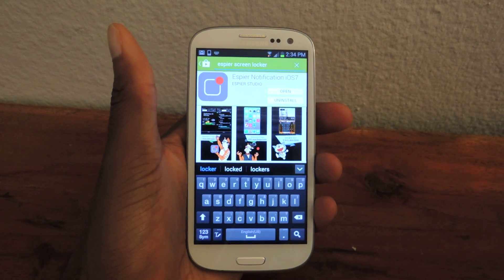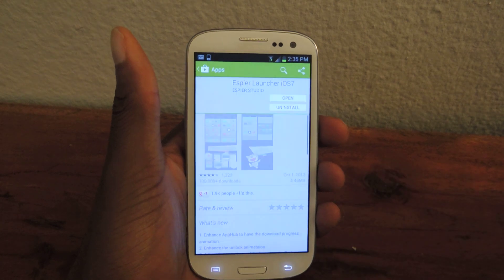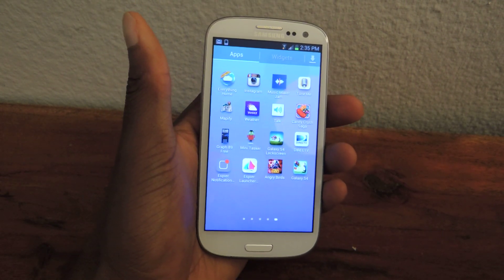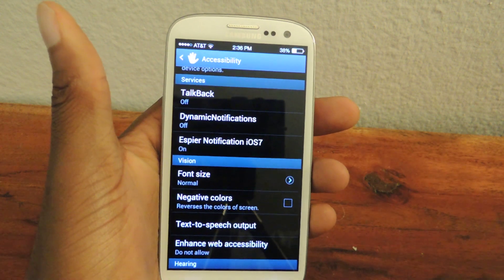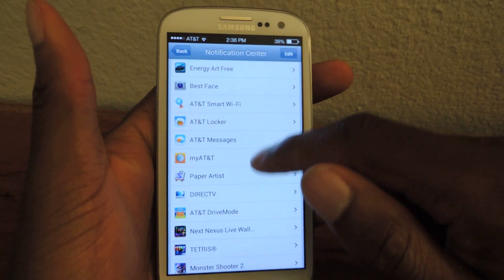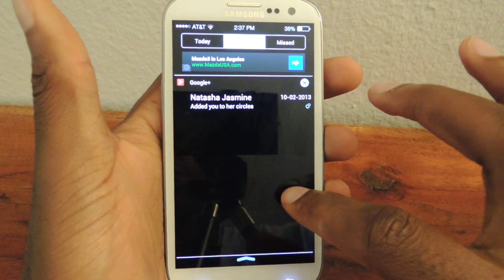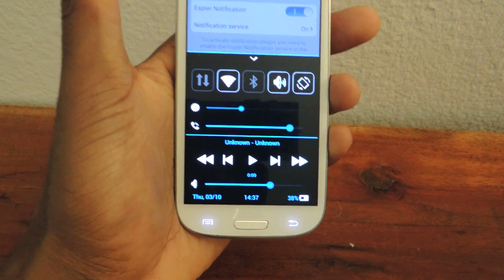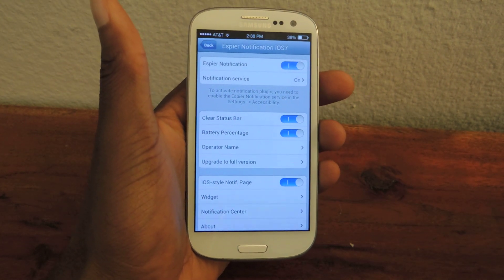Bring iOS 7-Style Notifications to Your Samsung Galaxy S3 or Other Android Device [How-To]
How to Get the iOS 7 Notification Center - Android/GS3

In this softModder tutorial, I'll be showing you how to get the new iOS 7 Notification Center onto your Samsung Galaxy S3 or other Android device. After a quick download of Espier Notification iOS7 and a few settings tweaks, you will be good to go.

Also, see how to get/use the Espier iOS 7 Home and Lock Screen: